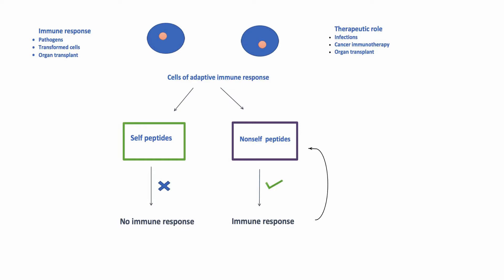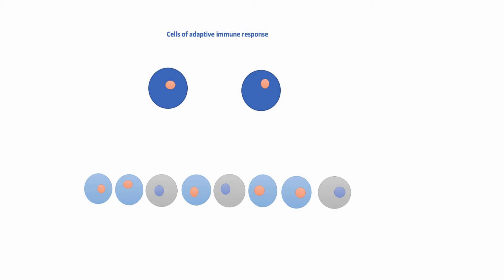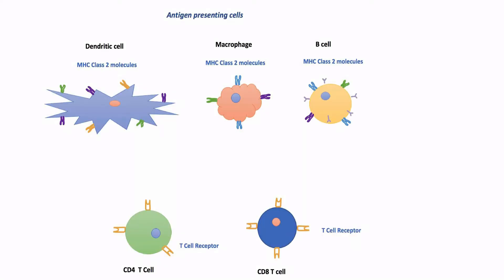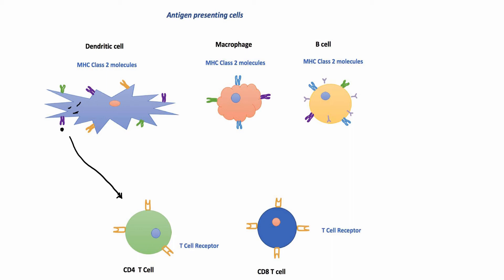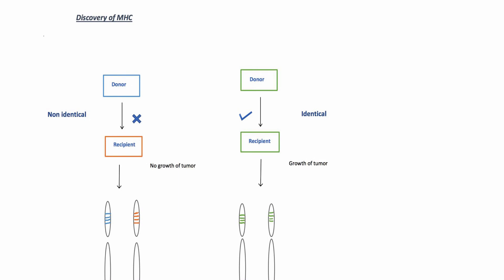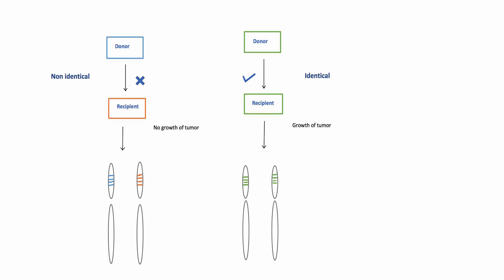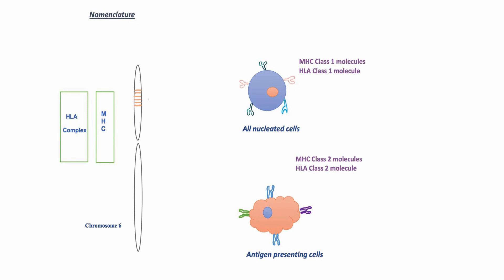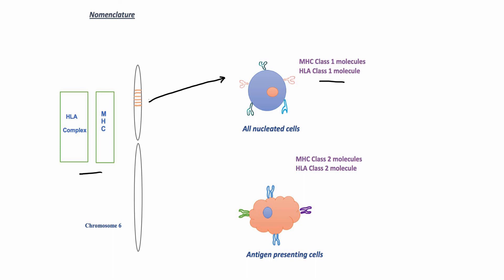HLA Part 1: Major Histocompatibility Complex, HLA, Introduction, Discovery and Nomenclature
Last few decades have resulted in enormous development in this field. This system has huge potentials for treating infections, cancers and improving outcomes after organ transplant.
However, some aspects of this system have overlapping terms and lot of details. We will discuss all these aspects in this series.